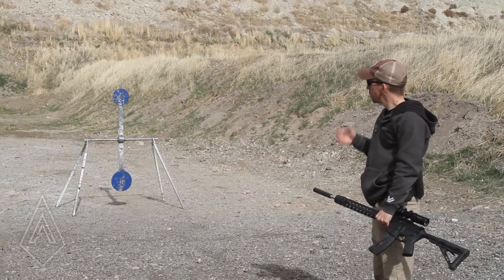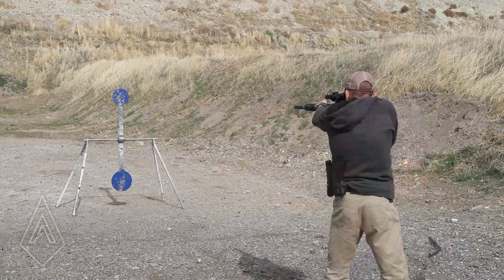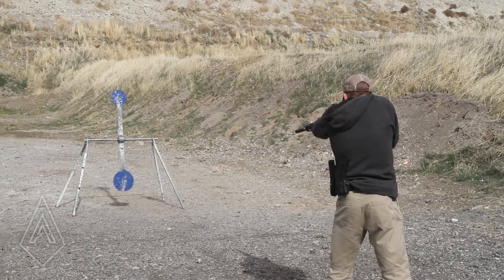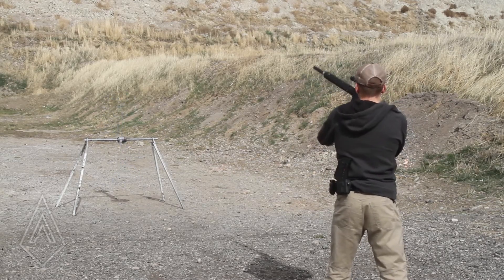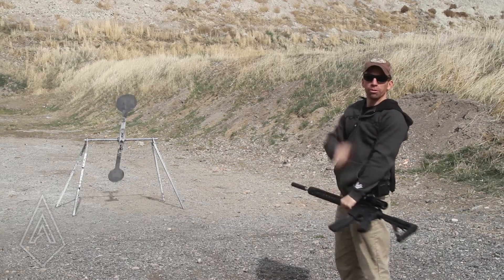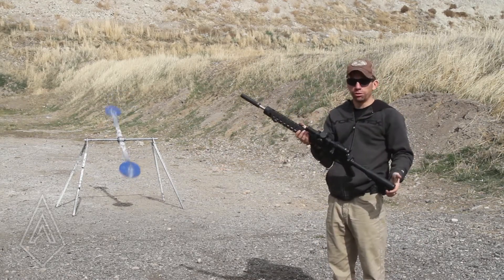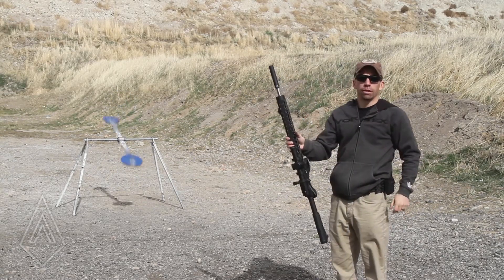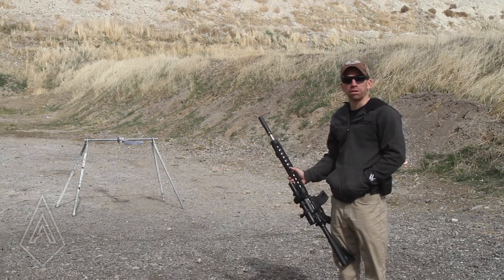22 Spinner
Messing around at the end of a practice session and decided to break out the rimfire trainer and see if I could turn over an MGM Targets spinner.

Adam's fun-day training rifle is a JP Enterprises JP-22R with a Vortex Optics Viper PST II 1-6 scope and an AMTAC Fire Ant suppressor. It's very close in weight and feel to his competition rifle, and he can shoot it all day for the cost of a couple mags of .223 ammo.